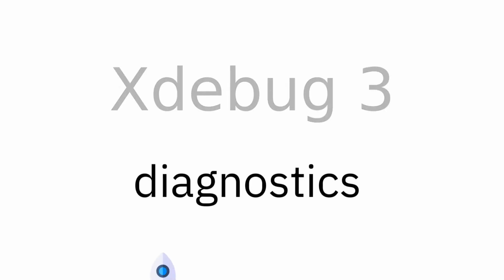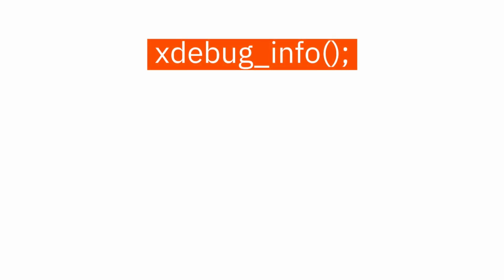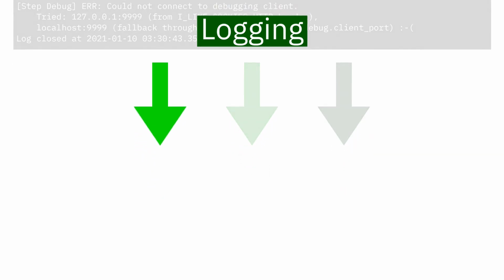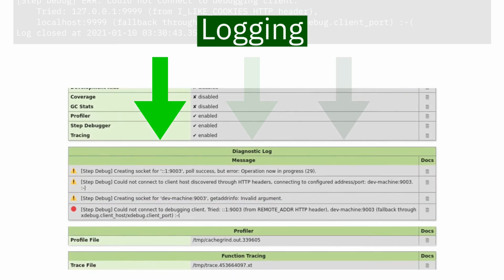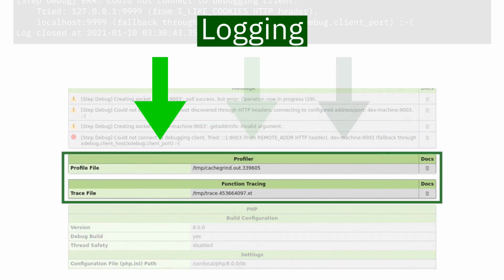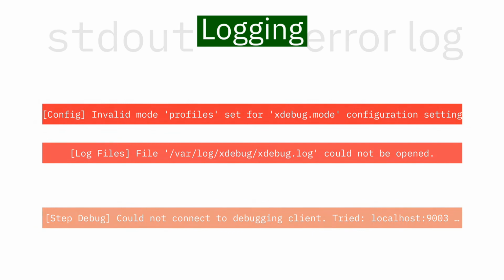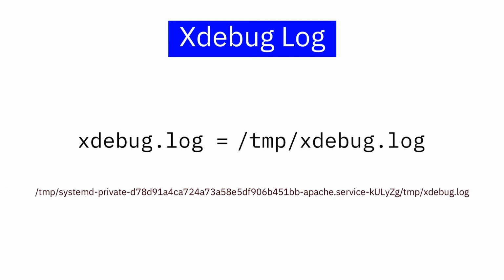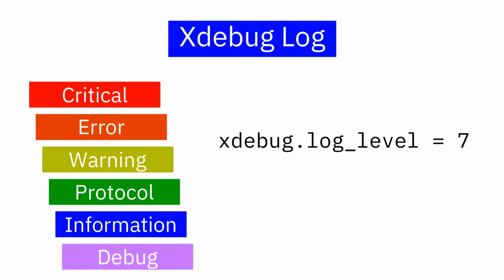Xdebug 3: Diagnostics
This video teaches you how to troubleshoot your Xdebug setup. It explains how to find out how Xdebug is configured, which settings have been made, and what it is attempting to do regarding its different features.